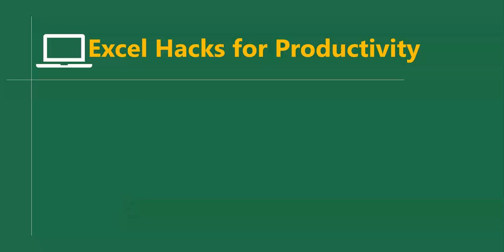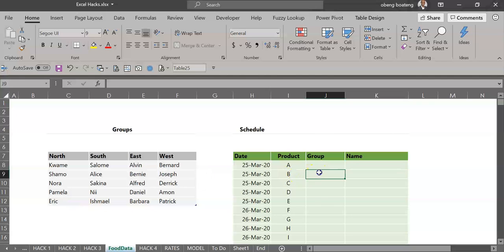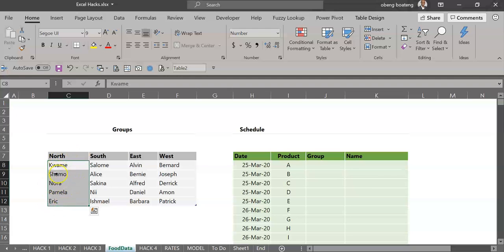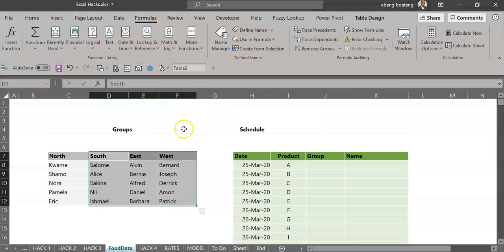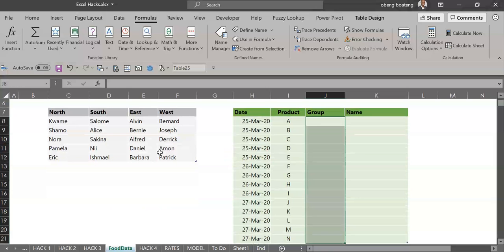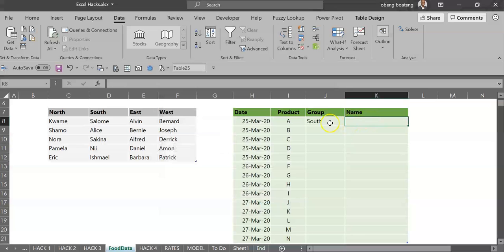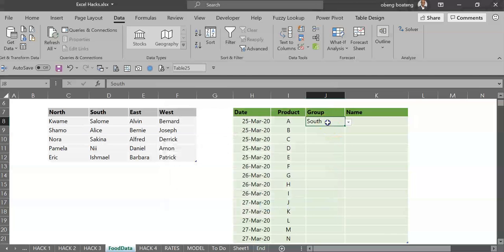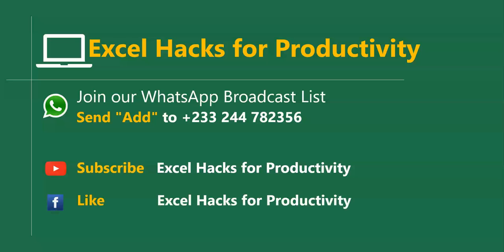Dynamic Drop Down List with Indirect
Create a dynamic drop-down list that is dependent on the value selected in another cell.